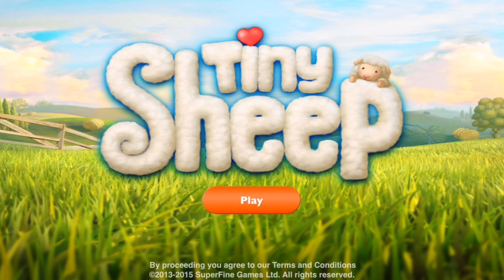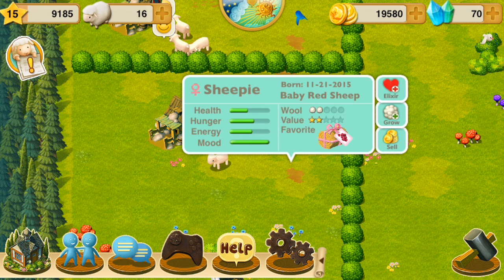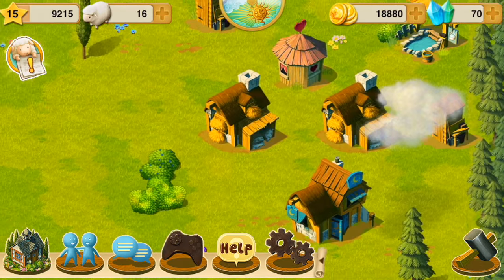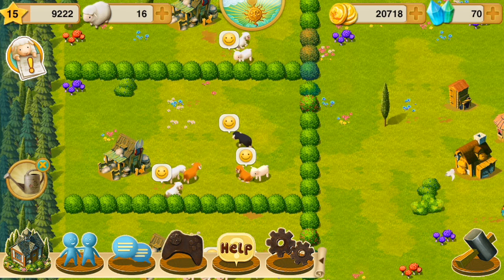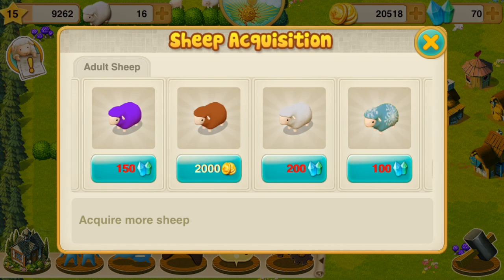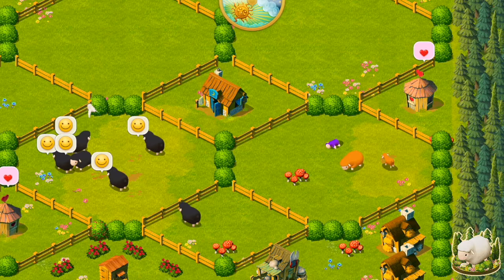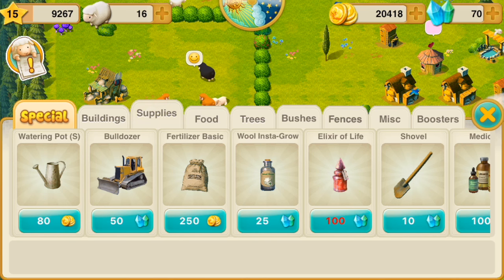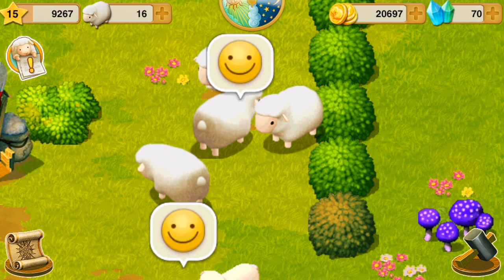Meet My Sheep!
Meet Ian's Sheep and learn about a new game he found, Tiny Sheep!